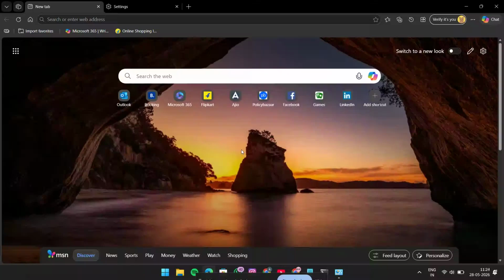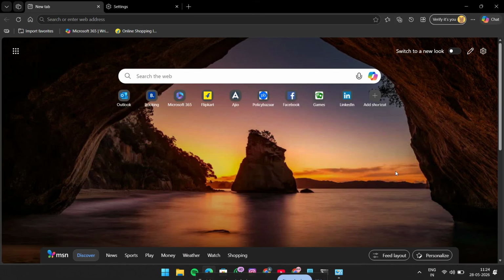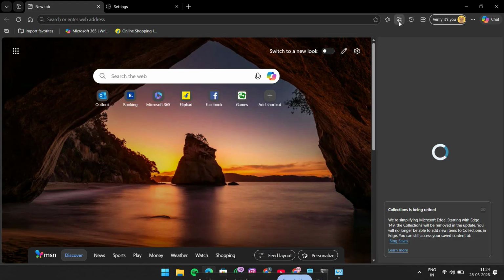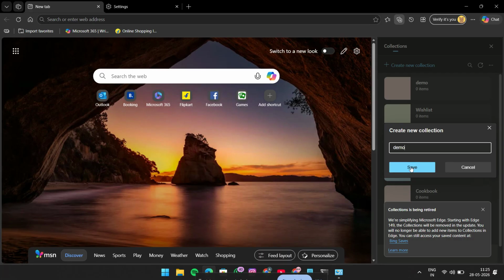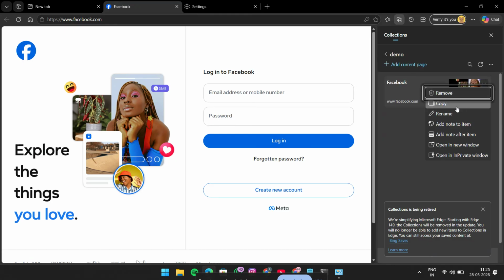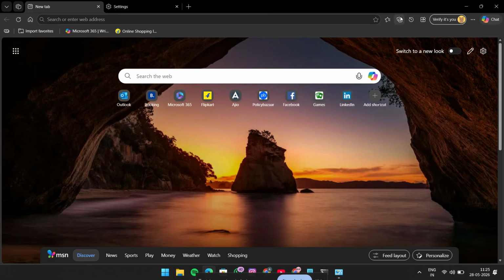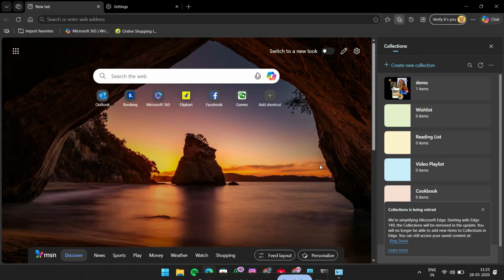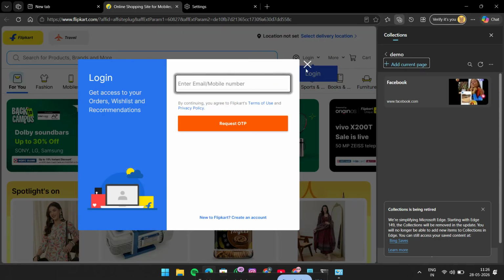How To Use Collections In Microsoft Edge (Easy Guide)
Learn how to use Collections in Microsoft Edge to save and organize websites quickly.
This easy step-by-step tutorial shows you how to create a collection and add pages while browsing.

🕚Timestamps:
0:00 Intro
0:18 Open The Collections Panel
0:35 Create A New Collection
0:58 Add Current Pages To Your Collection
1:27 Why Collections Are Useful
1:55 Recap And Outro

✍️What You'll Learn In This Video:
• How To Open The Collections Panel In Microsoft Edge
• How To Start A New Collection And Name It
• How To Add The Current Page To A Collection
• How To Organize Research, Shopping, And Projects
• How To Use Collections To Save Websites Faster

💡Pro Tips:
• Use different collections for different topics to stay organized.
• Rename collections with clear labels so you can find them quickly.
• Add pages as you browse instead of saving everything at the end.
• Use Collections instead of keeping too many tabs open.
• Review your saved pages regularly and remove anything you no longer need.